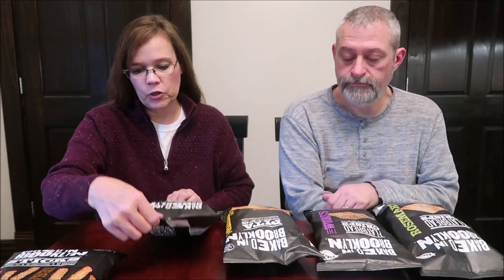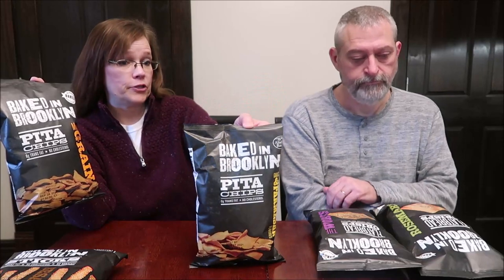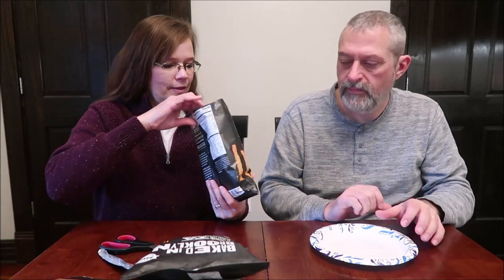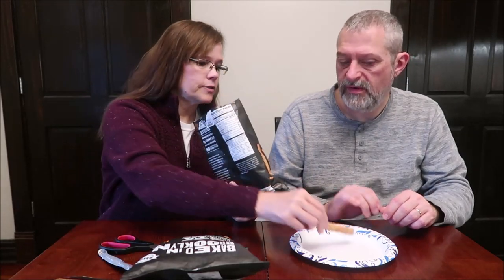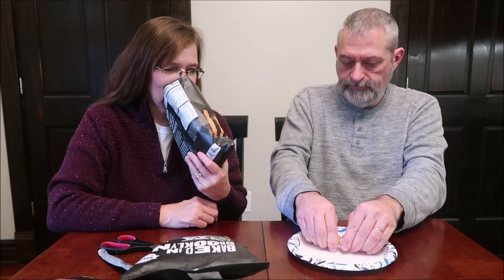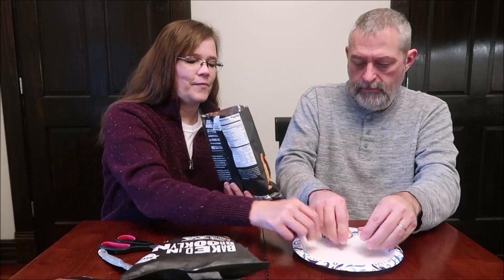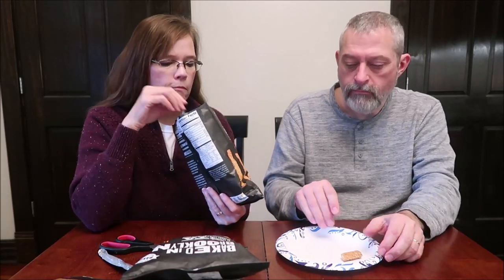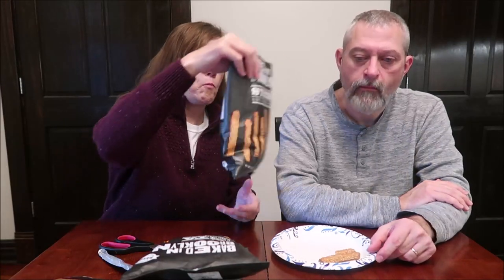Baked in Brooklyn: The Works, Multi Grain, Garlic & Parmesan, Rosemary and Sesame Seed Review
This is a taste test/review of the Baked in Brooklyn The Works Flatbread Crisps, Multi Grain Pita Chips, Garlic & Parmesan Pita Chips, Rosemary Flatbread Crisps and Sesame Seed Sticks. They were $1.99 each at Home Goods.
* The Works Flatbread Crisps 10 chips (28g) = 110 calories
* Multi Grain Pita Chips 14 chips (28g) = 130 calories
* Garlic & Parmesan Pita Chips 10 chips (28g) = 120 calories
* Rosemary Flatbread Crisps 12 chips (29g) = 120 calories

* Sesame Seed Sticks 3 breadsticks (16g) = 70 calories